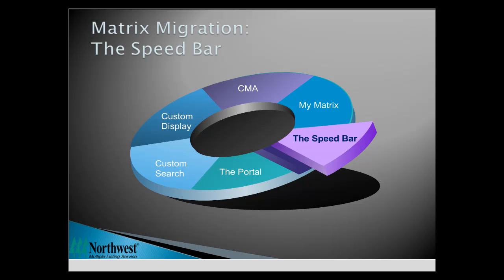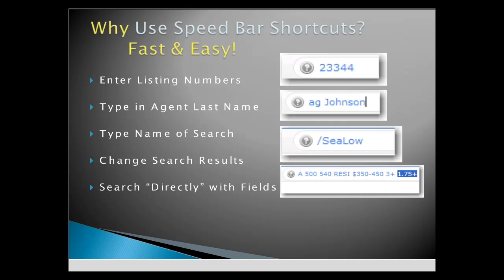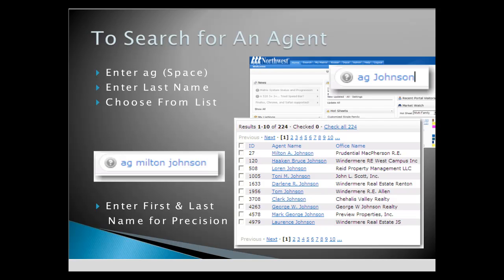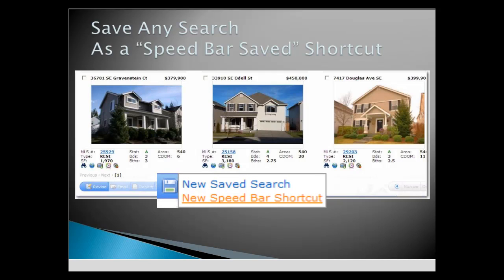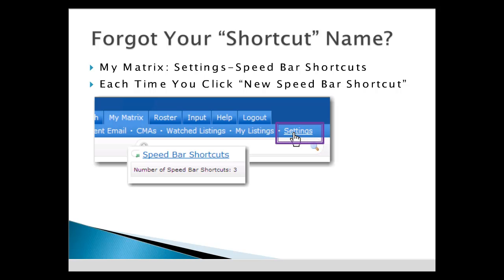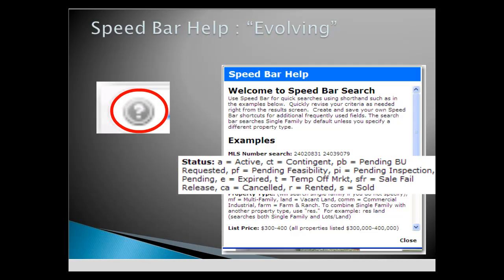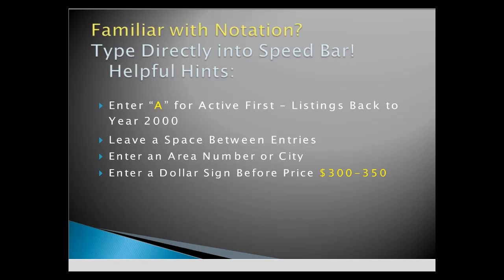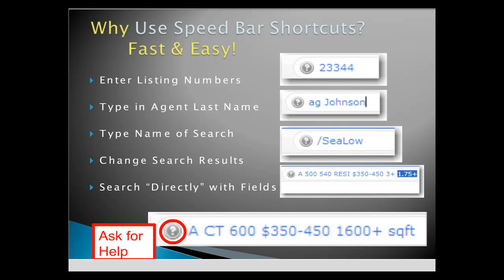NWMLS - Matrix Tutorial Speed Bar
NWMLS "Northwest Multiple Listing Service" "Real Estate Agent" "Real Estate Agent Education" "Matrix Lessons" "Matrix Tutorial" "Washington Housing Association"  Cool new Speed Bar in Matrix.